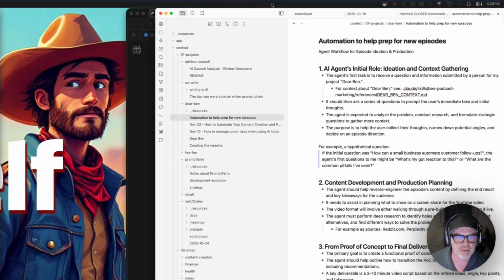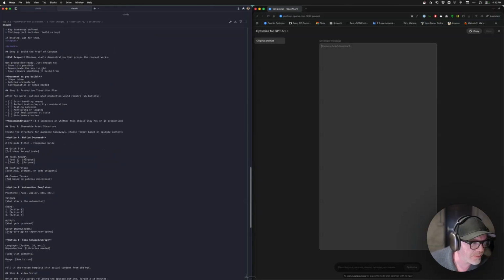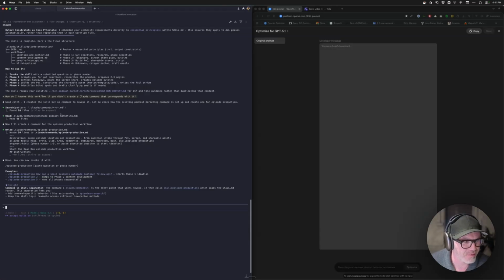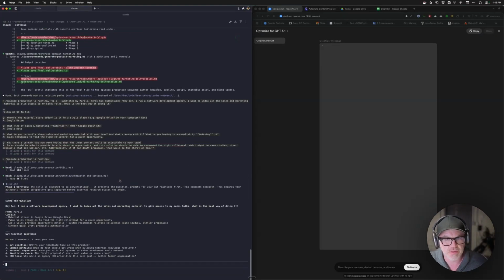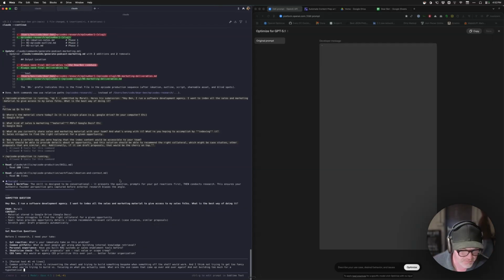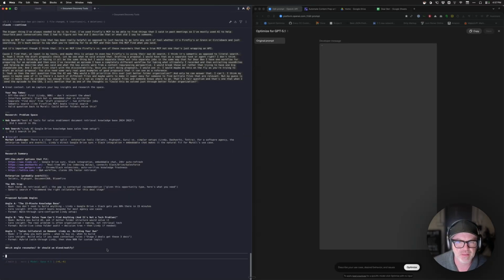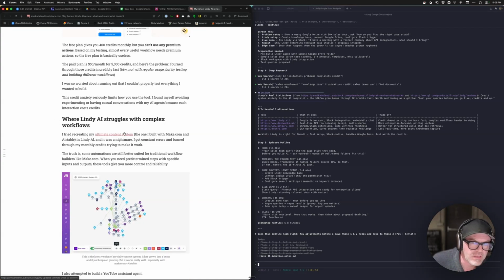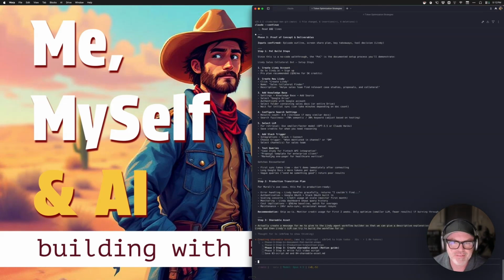Behind the Build: How I Prep Dear Ben Episodes with AI (Part 1): DEAR BEN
This isn't a Q&A episode — it's for builders who want to see how I actually work.

I walk through using Claude Code and Every's skill creator to build the system that helps me prepare for Dear Ben episodes. The process: do it manually first, pay attention to what you repeat, then systematize.

Ask your own question at DearBen.ai.

# SHOW NOTES

• Do it manually first, then systematize — I did this process by hand several times before building the automation
• AI is probabilistic, not deterministic — the agent built the skill but forgot to create the slash command
• ChatGPT's Prompt Optimizer genuinely improves prompt efficacy, even for Claude
• The LLM asking questions extracts your thinking — it's a brainstorming tool that forces you to articulate what you believe
• Four phases: Ideation, Content Development, Proof of Concept, Blind Spots

# TOOLS MENTIONED

• Claude Code
• ChatGPT Prompt Optimizer
• Every's Skill Creator Agent

# ABOUT DEARBEN.AI

Practical AI for CEOs who don't have time to become AI experts.

Ben Fisher — 2× CEO, 3× CTO.
A founder-to-founder experiment answering real AI questions from operators running real companies.

# CONNECT